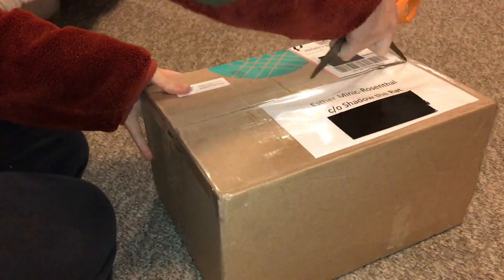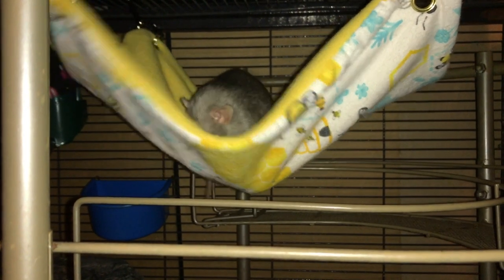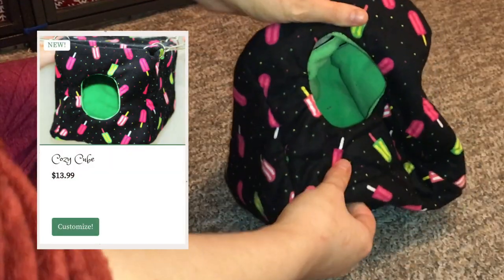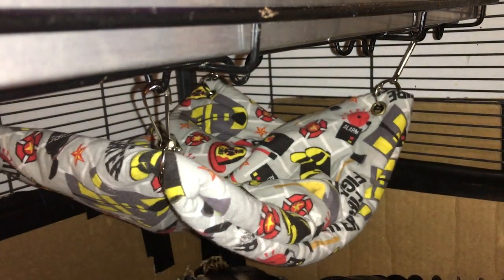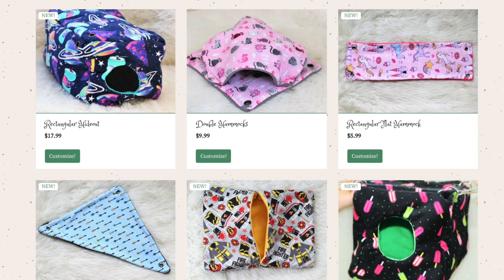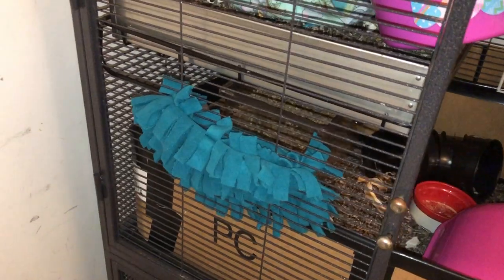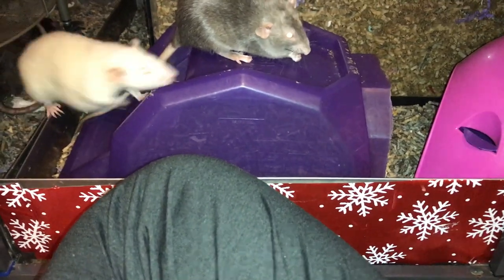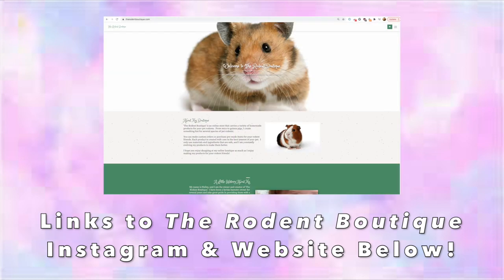The Rodent Boutique Review (Hammocks, Toys, Treats, & More!)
Join me as I review a small business dedicated to small pets like rats called The Rodent Boutique!

(A big thanks to the rodent boutique for letting me review their rat items!)